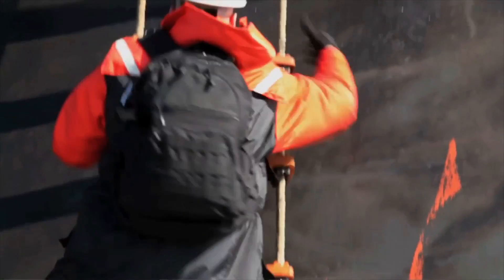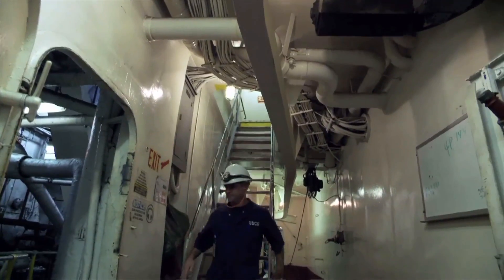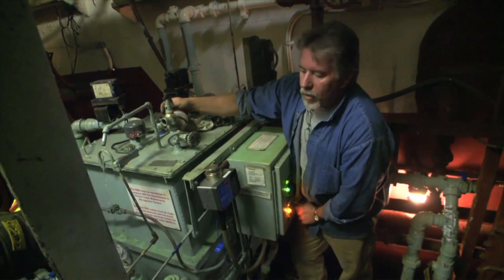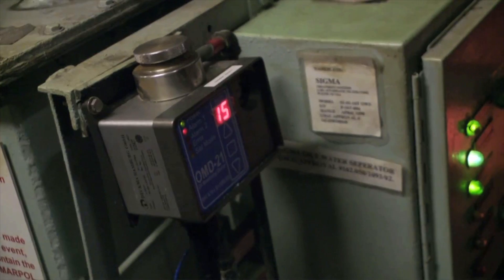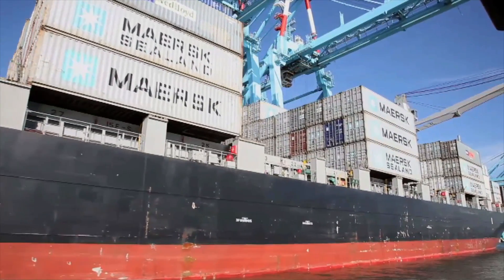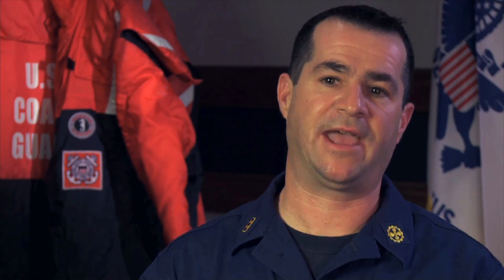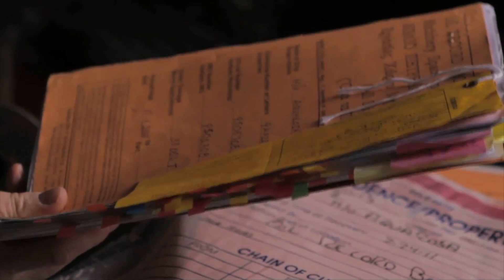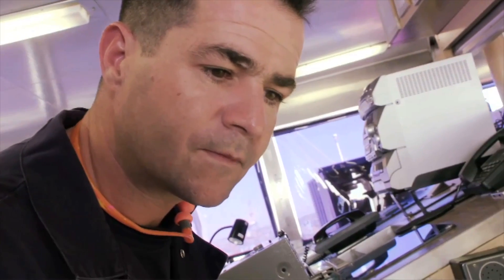A Coast Guard Inspection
Marine Defender James Kline, a chief warrant officer with the US Coast Guard, inspects a ship for compliance with MARPOL and the Act To Prevent Pollution from Ships (APPS).  He explains the operation of the ship's Oily Water Separator and the importance of keeping an accurate Oil Record Book, which are both requirements under APPS.